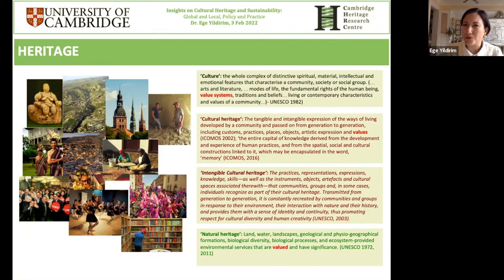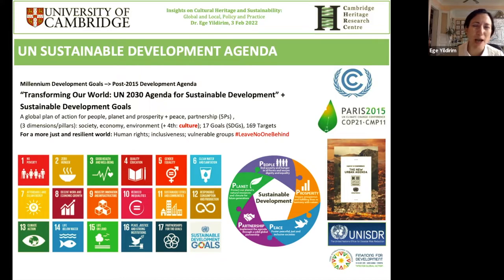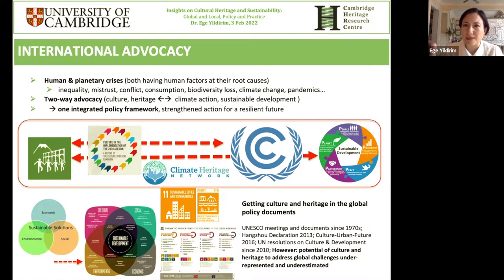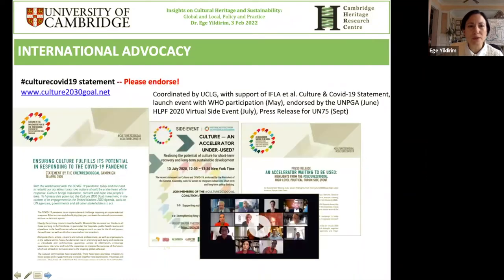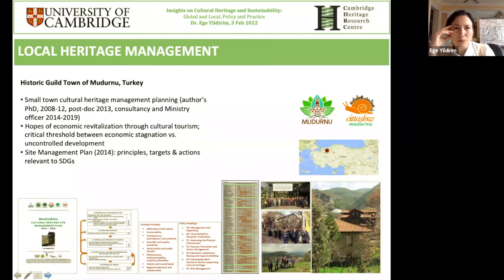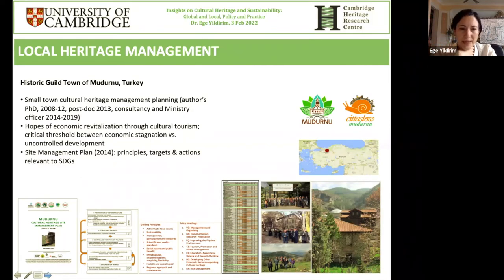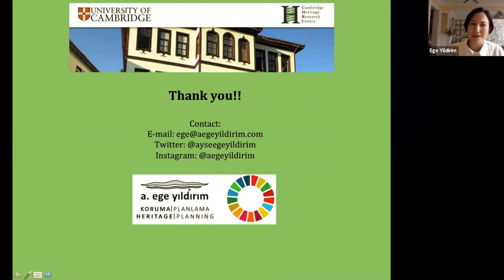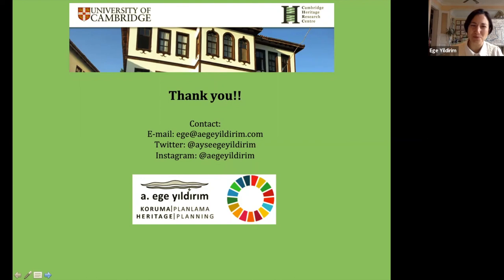Lunchtime Lecture: "Insights on Cultural Heritage and Sustainability" by Dr. Ege Yildirim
This lecture will provide a selection of insights on the nexus between cultural heritage protection, management and sustainable development, gained from experiences in the ICOMOS SDGs working group and other international expert networks, site management in metropolitan and local urban and regional contexts, and UNESCO World Heritage processes. These experiences suggest that as experts and citizens committed to culture, heritage and sustainability, we can bring together the resources provided by research, policy, advocacy and practice, to expand the scope of our heritage work, create and understand new ideas and emerging trends, and more effectively contribute to the well-being of our communities.